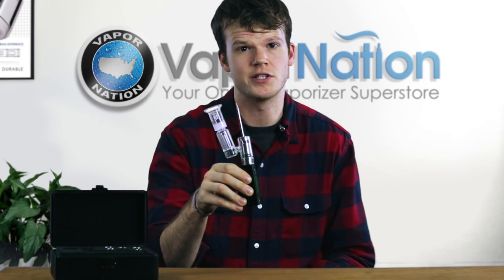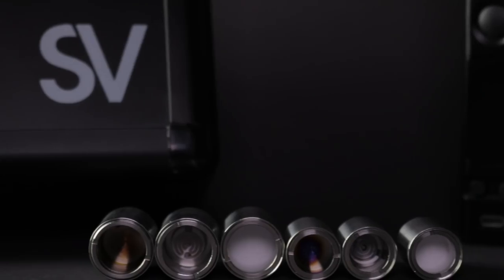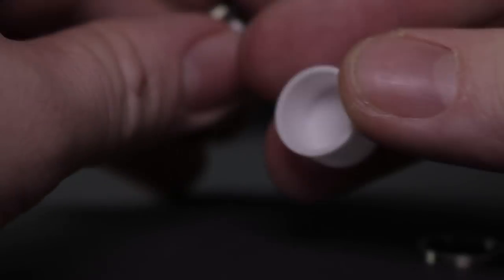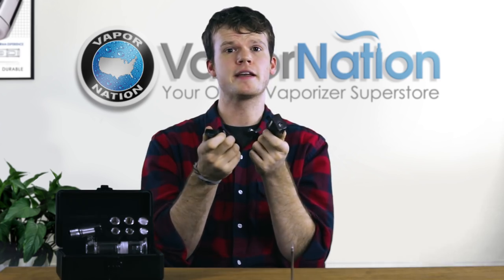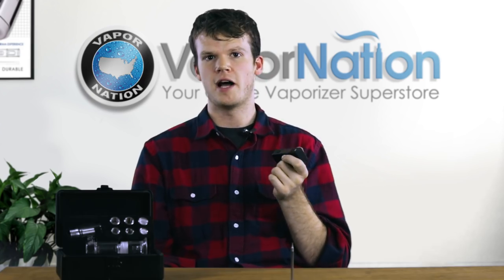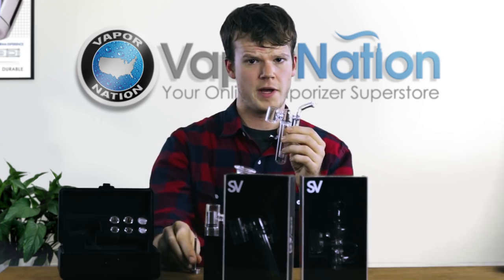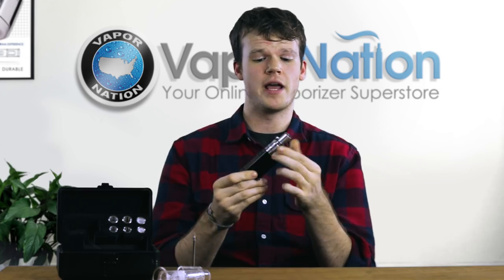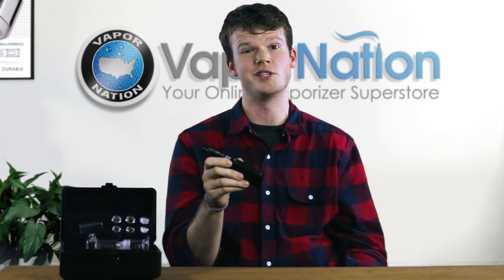How to Use the Source Nail XL Sig 2 - Review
The Source Nail XL Sig 2 is part portable wax vape, part electronic dab rig, and all-around powerhouse. The newest iteration of Source's Nail XL features a powerful mod battery with six customizable heat settings and compatibility with over thirty atomizers.